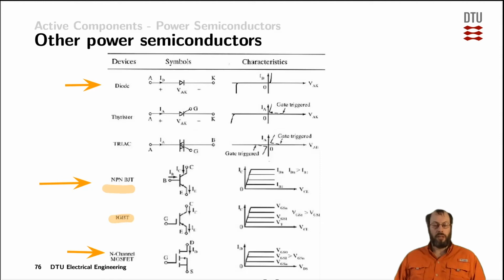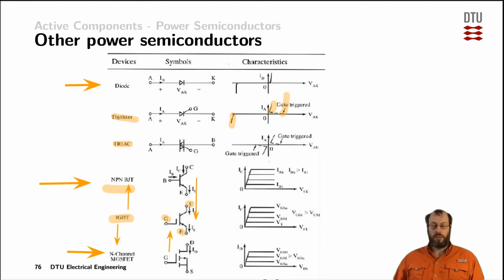Components: other power semiconductors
Diodes, thyristors, triacs, bipolar junction transistors, insulated gate bipolar transistor, MOSFETs